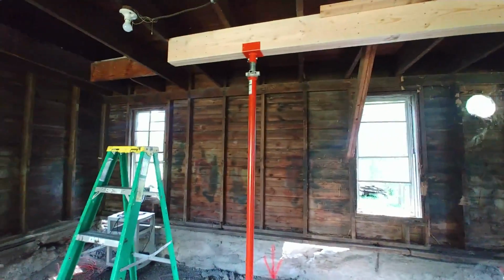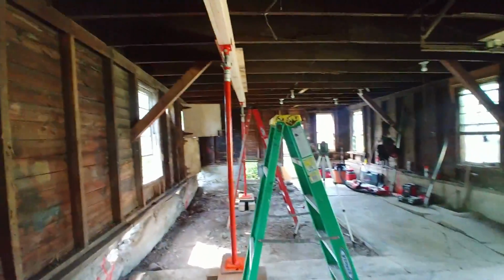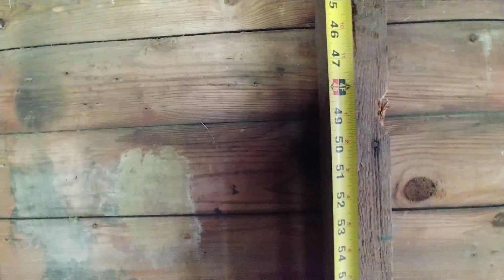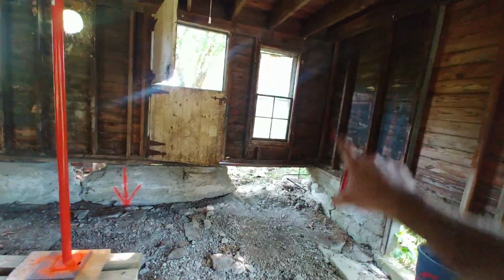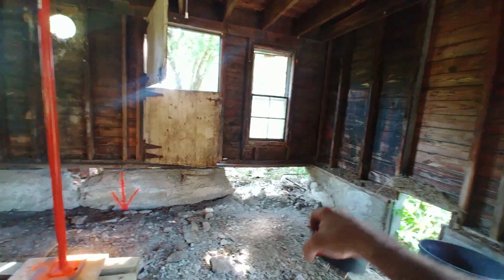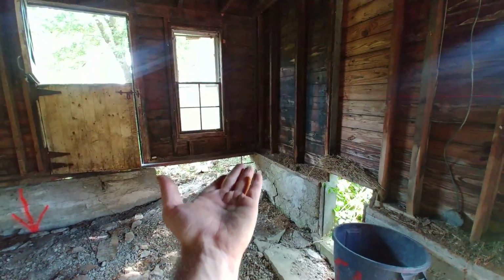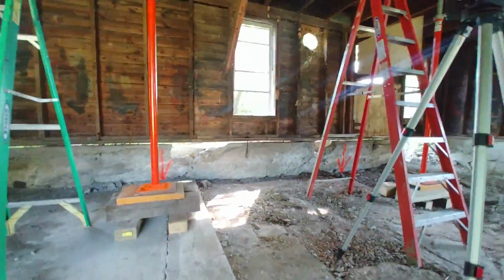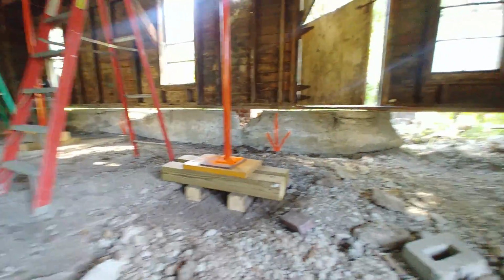How To Convert Old Foundation To Pole Barn Episode 5 - Going Up!